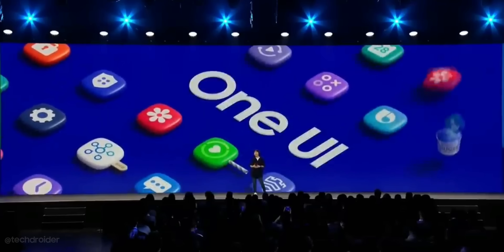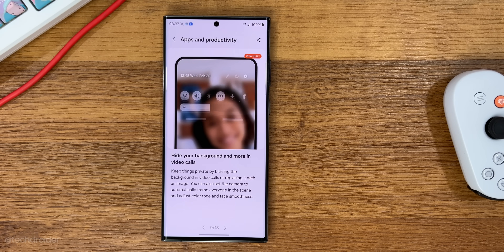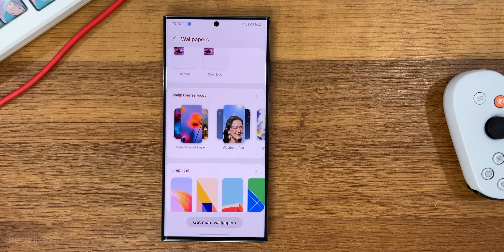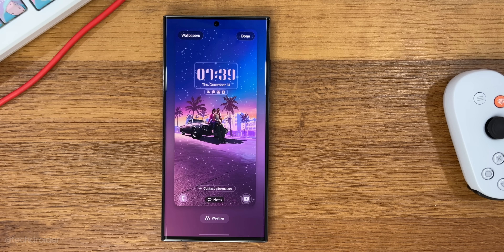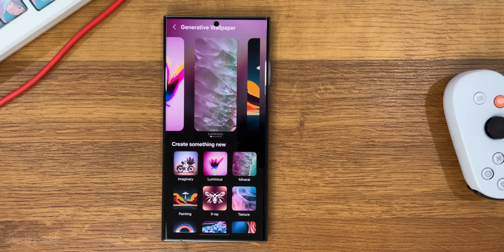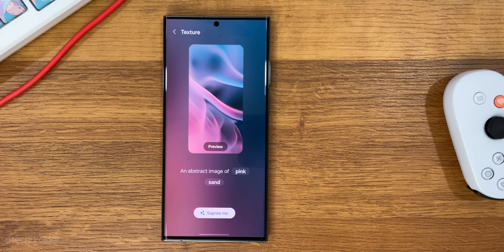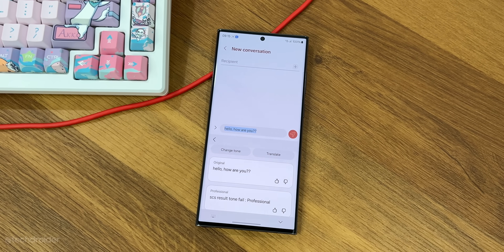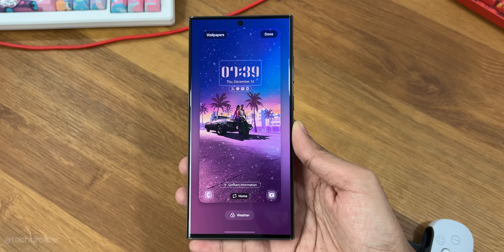Samsung OneUI 6.1 - Features & Changes!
First Live look at the Samsung Galaxy S24 Ultra OneUI 6.1 Software features and changes with lots of AI enhancements like Lockscreen weather effect, Generative Wallpaper maker and Fill background. Samsung Galaxy S24 Ultra and OneUI 6.1 coming with top Specifications like Snapdragon 8 Gen 3, 200MP Camera, and Titanium Colors.